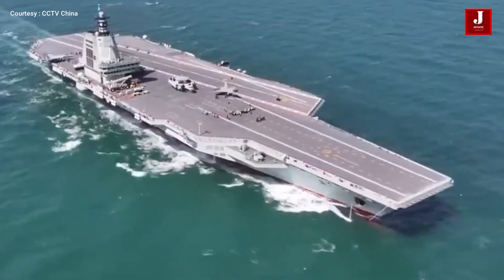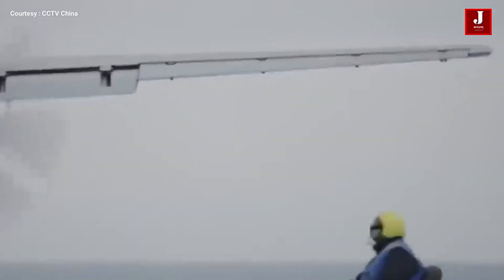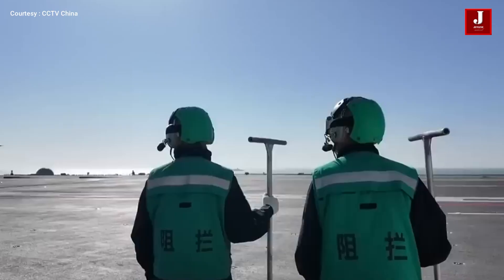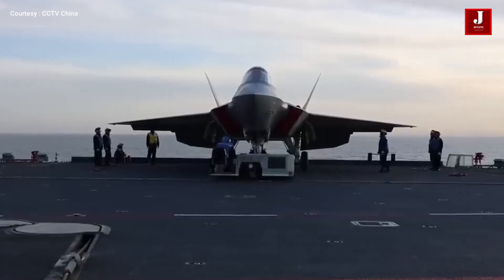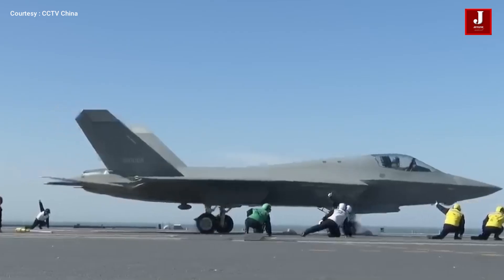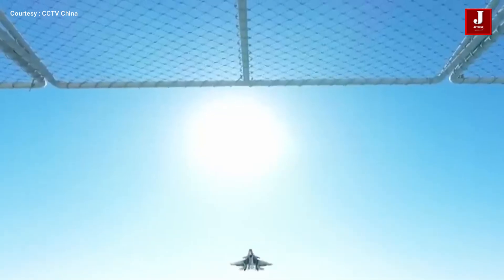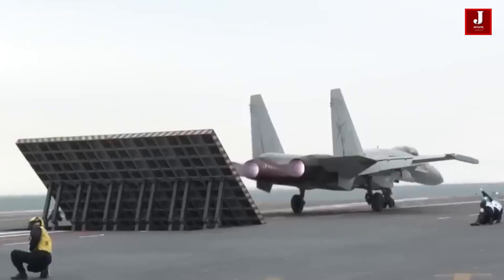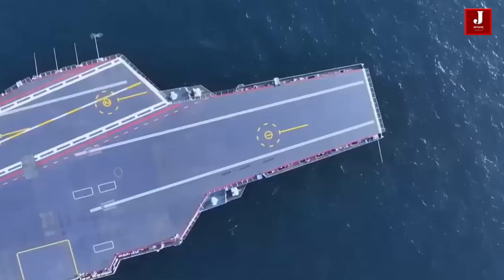China Releases First Official Footage of J-35, J-15T, and KJ-600 on Carrier Fujian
For the first time, China has released full-scale, high-quality video footage of its latest aircraft carrier operations, showcasing three key carrier-based aircraft: the J-35 stealth fighter, the J-15T catapult-capable fighter, and the KJ-600 airborne early warning and control (AEW&C) aircraft. This footage sends a strong message to Western nations about China’s growing naval aviation capabilities and its progress in developing advanced indigenous aircraft for future carrier operations.

Among the most notable appearances is the KJ-600, a twin-turboprop AEW&C aircraft developed by Xi’an Aircraft Industrial Corporation, modeled closely after the U.S. Navy’s E-2 Hawkeye. It is designed to provide carrier strike groups with advanced surveillance and battle management capabilities.

The Shenyang J-35 is a twin-engine, single-seat, fifth-generation stealth multirole combat aircraft developed by Shenyang Aircraft Corporation (SAC) for the People’s Liberation Army (PLA). Its development traces back to the earlier FC-31 “Gyrfalcon” prototype, which first flew in 2012.

The J-35 is designed for air superiority, precision strike, and electronic warfare missions, serving as a lighter, carrier-capable counterpart to the heavier Chengdu J-20. To achieve low observability, it incorporates edge-aligned surfaces, serrated panels, and internal weapons bays to reduce radar cross-section.

The Shenyang J-15T is the upgraded, catapult-capable variant of the J-15 “Flying Shark”, a carrier-based multirole fighter originally derived from the Russian Sukhoi Su-33. Developed by Shenyang Aircraft Corporation (SAC) for the People’s Liberation Army Navy (PLAN), the J-15T addresses the limitations of earlier STOBAR (Short Take-Off But Arrested Recovery) operations, which restricted payload and endurance from ski-jump launches.

The J-15T is fully optimized for CATOBAR operations on China’s Type 003 Fujian aircraft carrier, integrating advanced avionics, structural reinforcements, and compatibility with electromagnetic catapult launch systems.